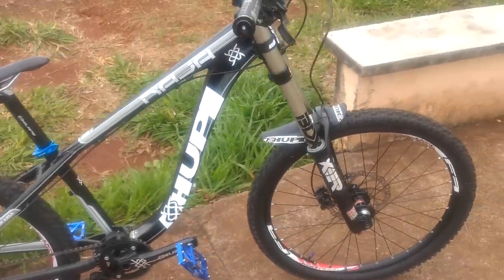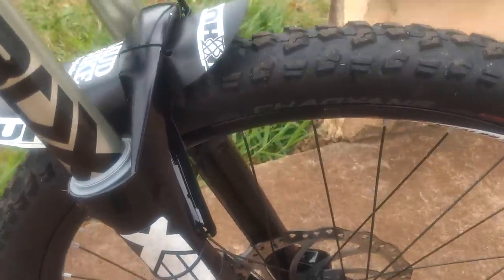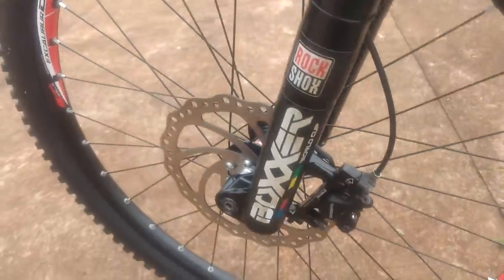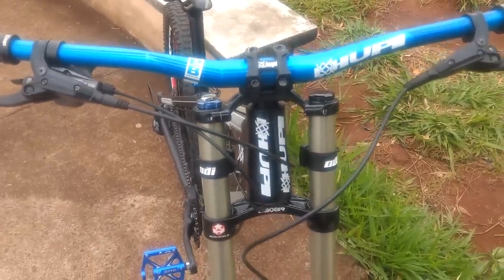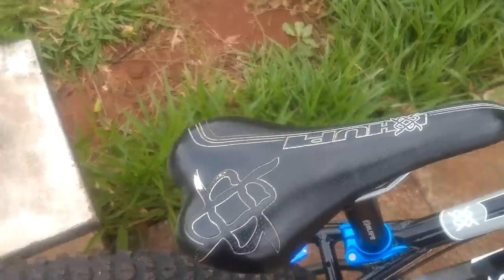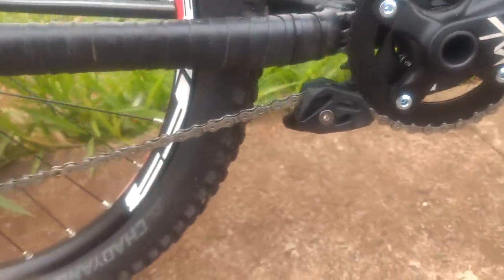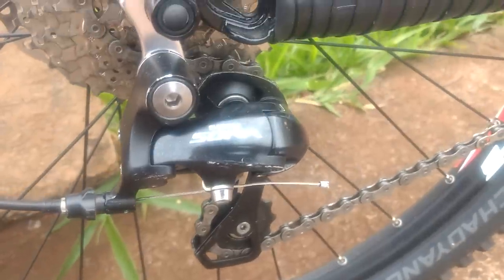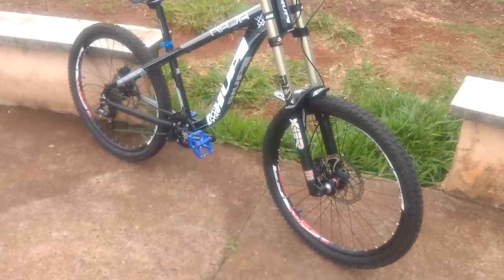Bike check Hupi Naja 2019 Boxxer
►Bang good: